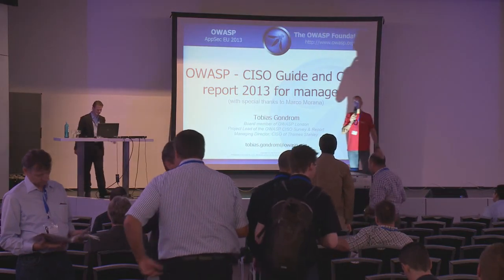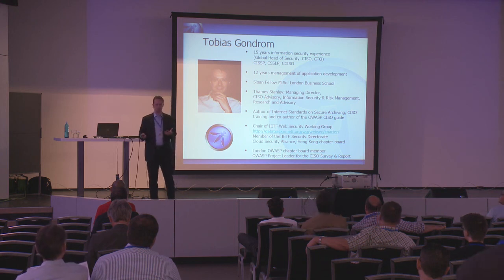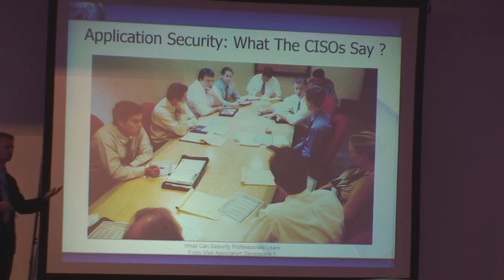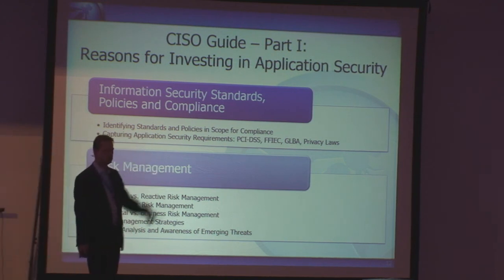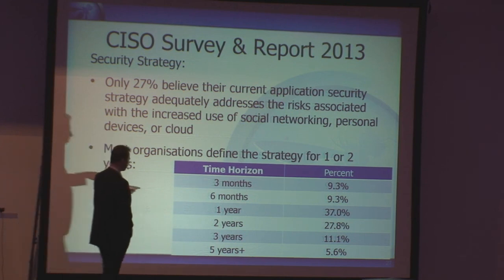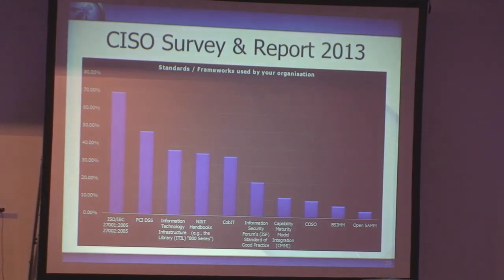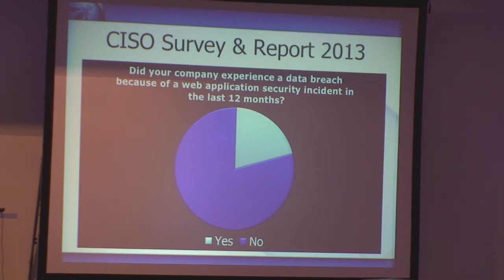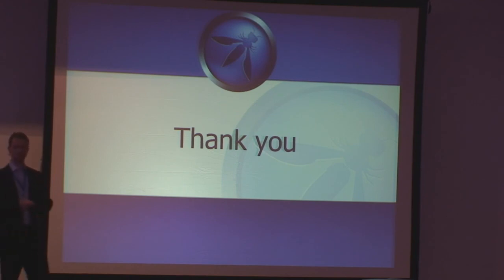OWASP AppSec EU 2013: OWASP - CISO Guide and CISO report 2013 for managers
Speaker: Tobias Gondrom

This talk will present two new OWASP projects, the CISO guide and the first results of the CISO Survey report 2013. Its main goal is to provide guidance on application and web security for senior managers and to introduce Chief Information Security Officers (CISO) to the OWASP Application Security Guide.
With a constantly evolving threat landscape where hackers are seeking to attack web applications to compromise customer's sensitive data and company proprietary information, CISOs are challenged by their businesses to make decisions on how to mitigate the risks. Often risk decisions include the trade-off between current and new web application security measures and to decide where to invest. An investment in application security program is critical for reducing the application security risks besides meeting the goals of governance and compliance with the information security policies.

OWASP has developed a guidance , the OWASP CISO Guide, to specifically to address the needs of CISOs to help them in prioritising the risk mitigation of web application vulnerabilities might severely and negatively impact the organisation and jeopardising the business.

From the strategic point of view, risk mitigation is an ongoing activity that requires CISOs to pay close attention to new threats and plan for new application security activities in different security domains that include application security governance, risk management, compliance and security in the SDLC processes. Among the CISO goals for application security, meeting compliance with information security policies is often the one that has the most focus. This guide aims also to help CISOs in using compliance of web applications with security standards and regulations as justification for investing in application security activities.